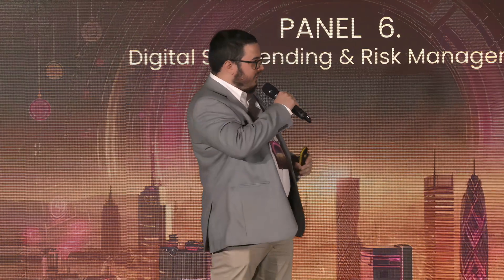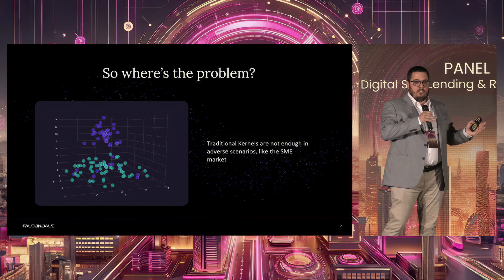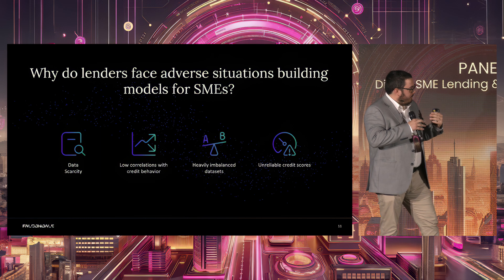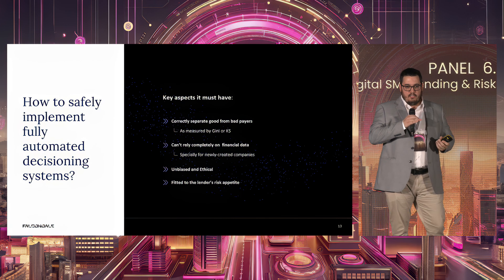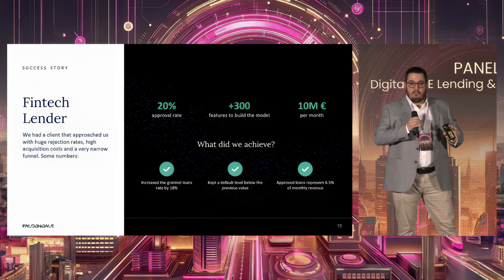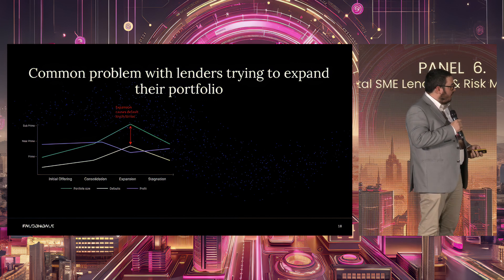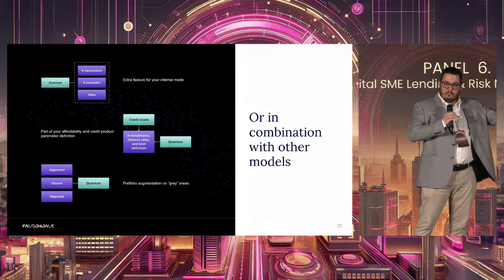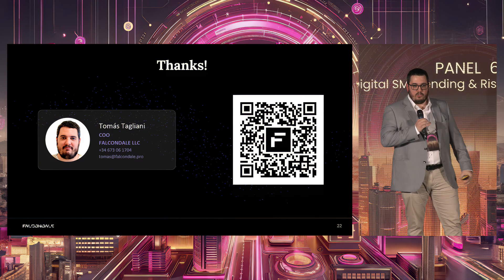CEE24: How quantum machine learning techniques improves the efficiency of SME lending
Watch the presentation on the topic of How the integration of quantum machine learning techniques into SME credit scoring improves the efficiency of SME lending, recorded during the CEE24 SME Banking Conference on November 15 in Vienna, Austria.